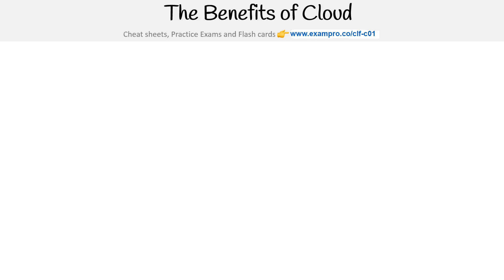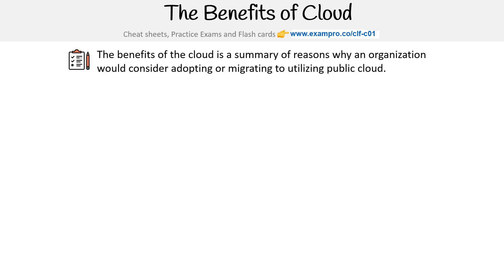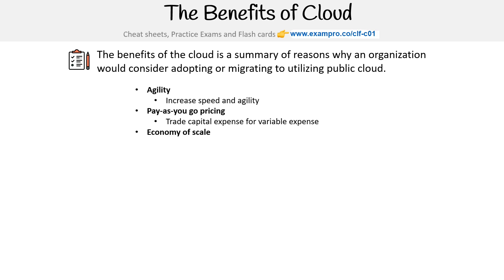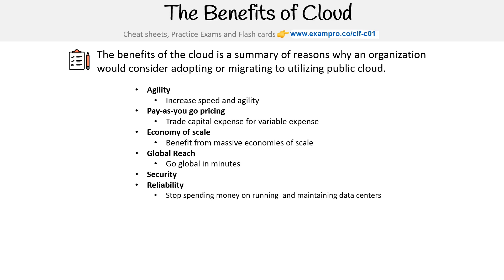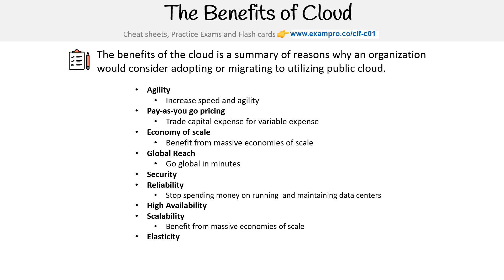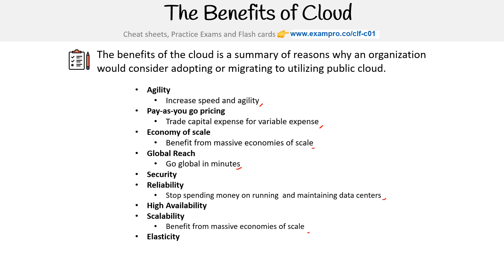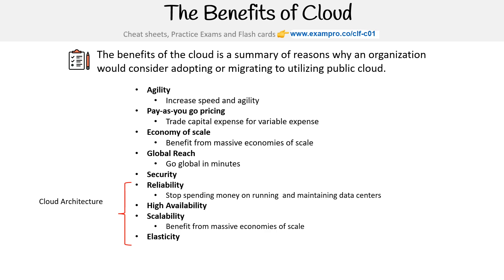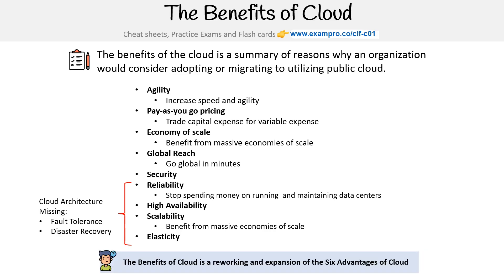CLF-C01 — The Benefits of the Cloud